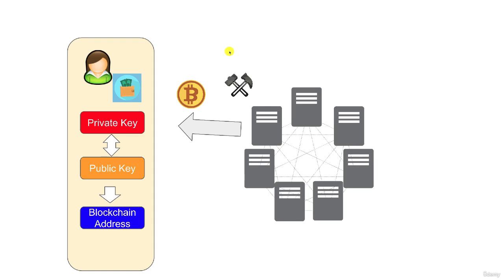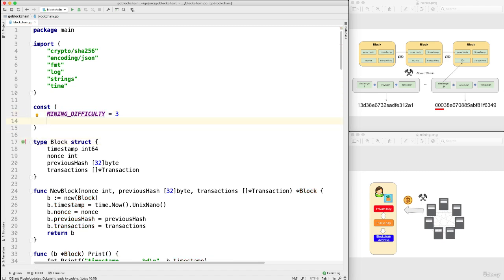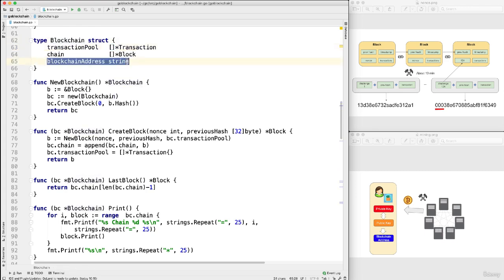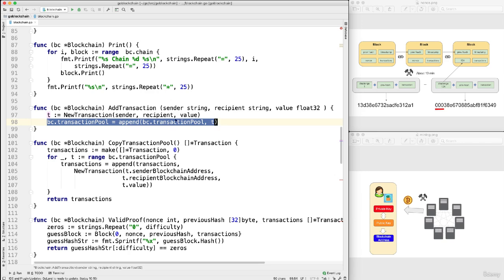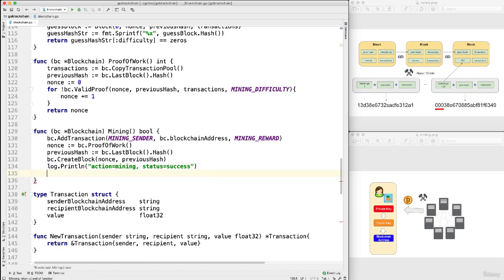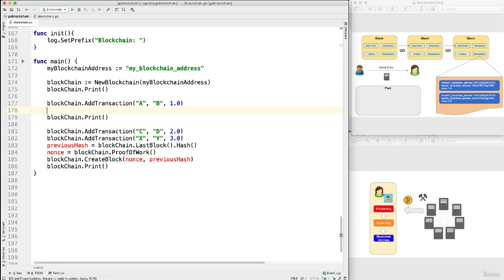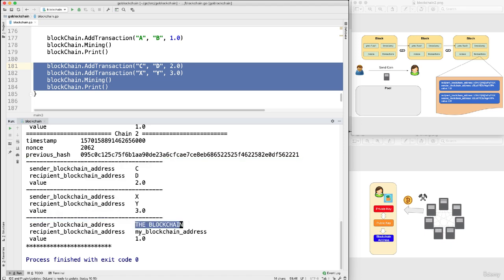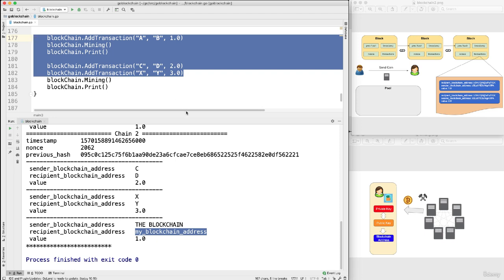012 All About Mining